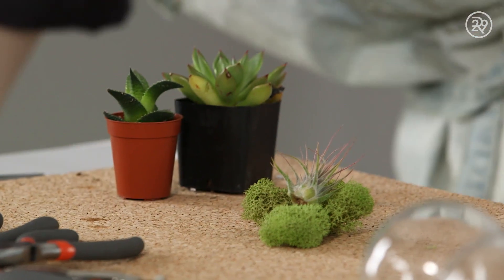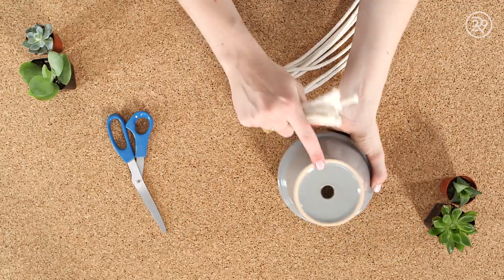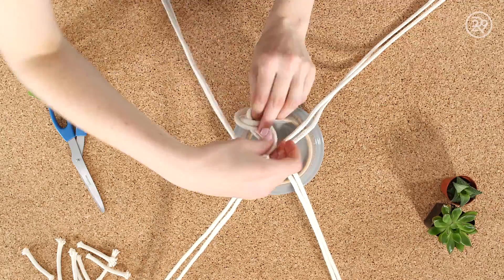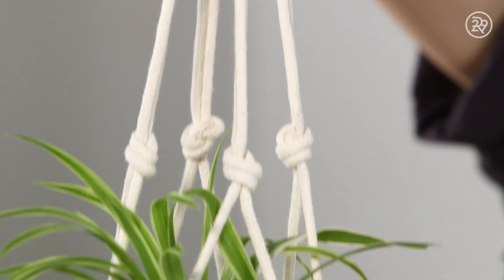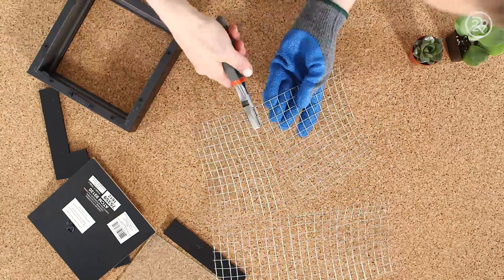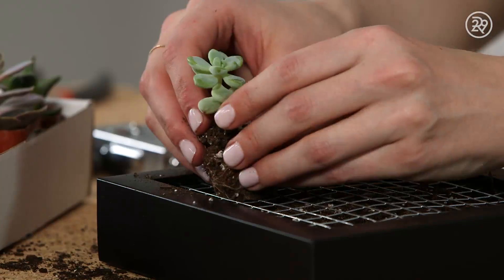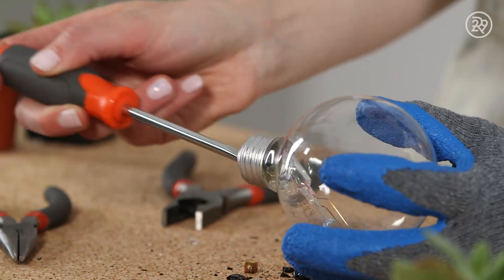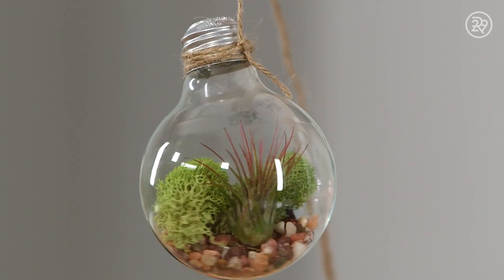DIY: Succulent Garden and Plant Hacks | Bea Organized | Refinery29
Not only does adding greenery to your home look amazing it also can help you breathe better, sharpen your focus, and helps to purify the air. We promise you don't need to have a green thumb to bring some life to your home!

In this episode of Bea Organized, Beatrice Copeland shows you how to make 3 affordable and fun DIY plant hacks to help you up your plant game. Watch as she demonstrates how to craft the perfect lightbulb terrarium, succulent wall art, and a hanging planter.

ABOUT SERIES
Follow along as Beatrice Copeland helps people transform their spaces by changing the way they think about their stuff.

RELATED CONTENT
DIY: Makeup Organizer AND Vanity With Selfie Camera For Deepica Mutyala